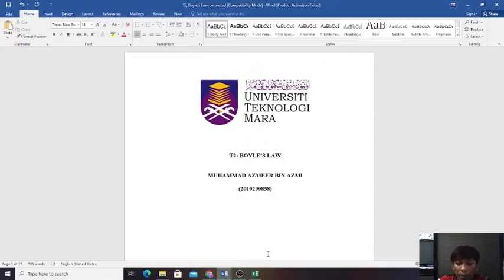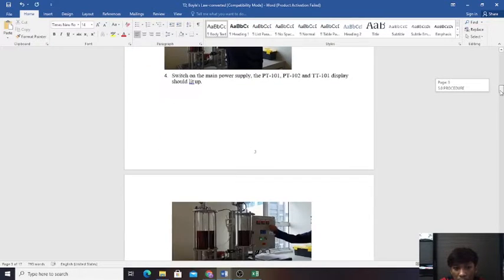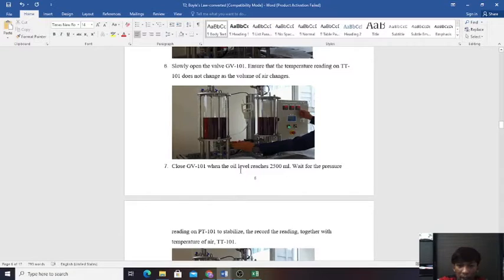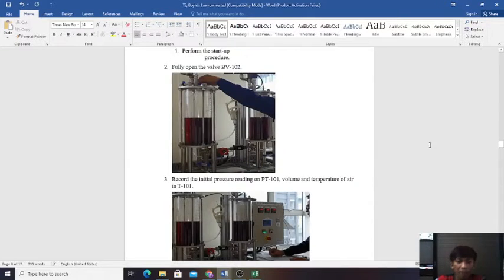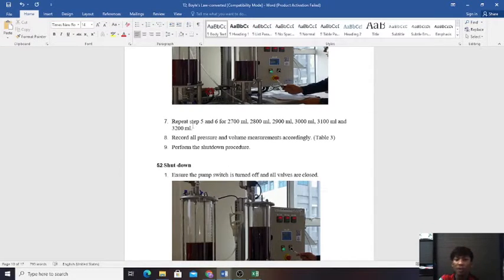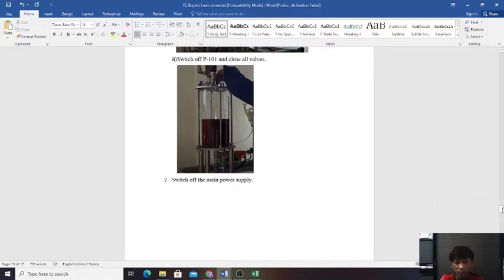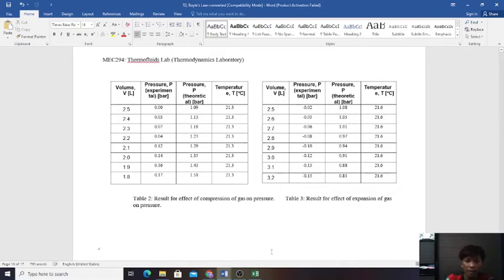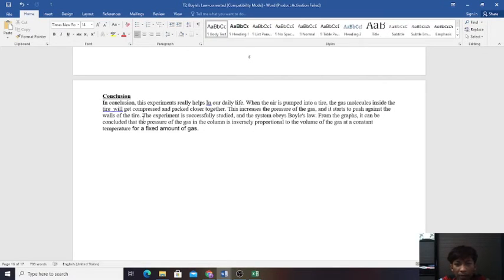T2: Boyle’s Law